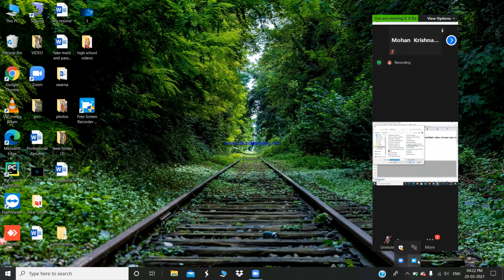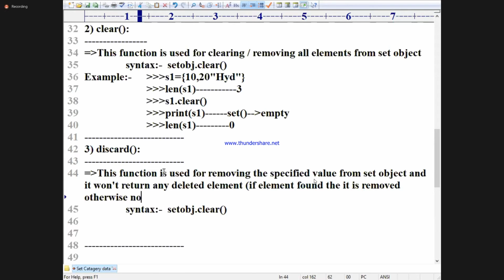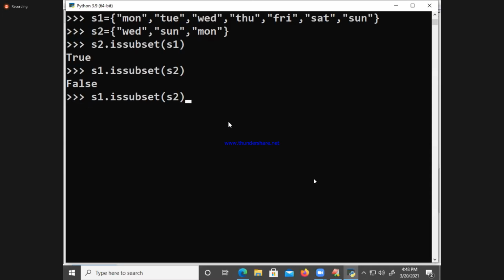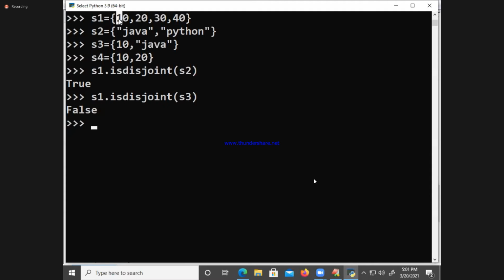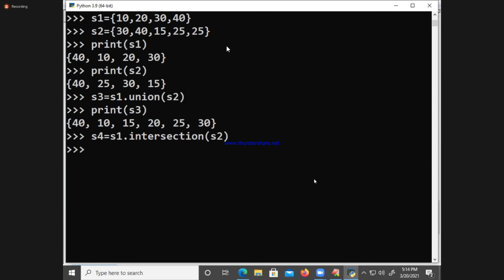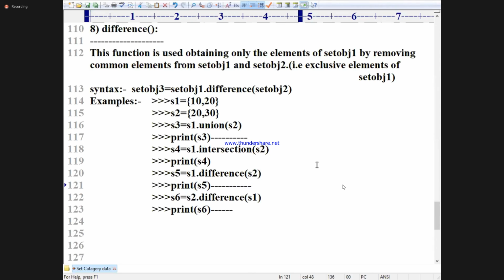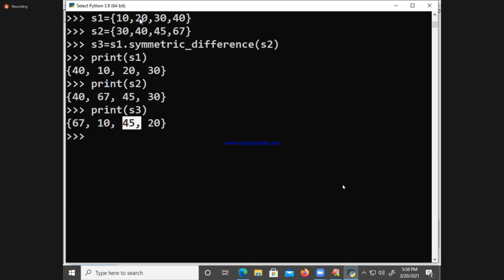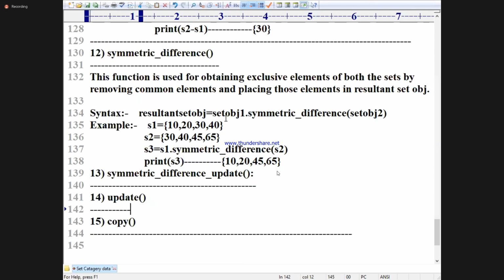Python Online Training Session 20-03-2021